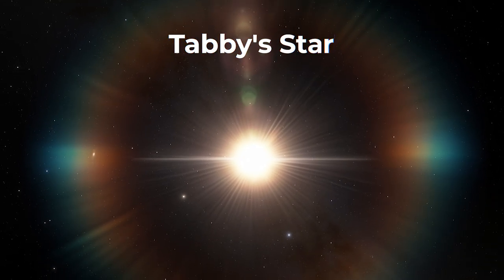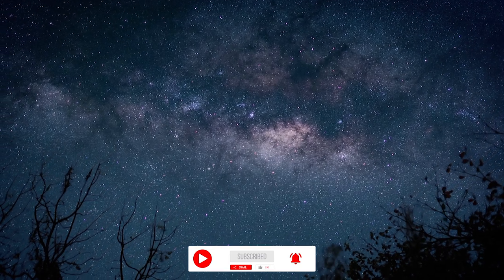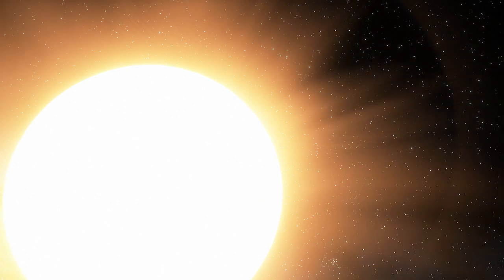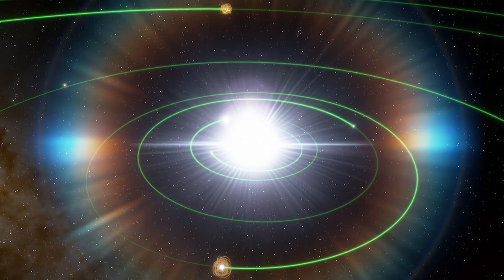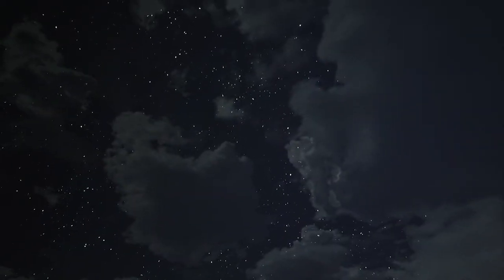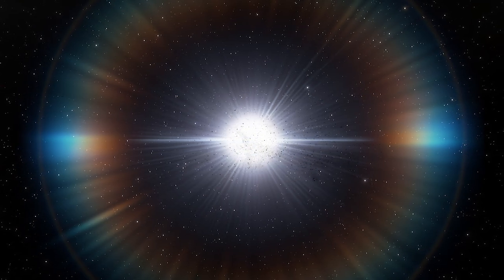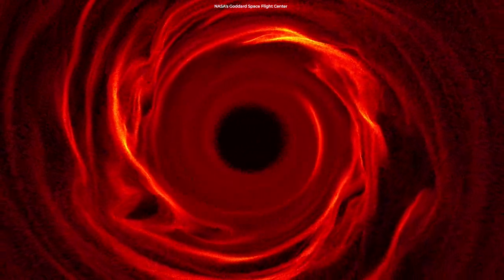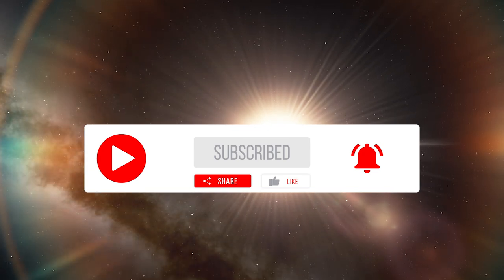What's WRONG with Tabby's Star?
Tabby's Star, also known as KIC 8462852 or Boyajian's Star, is named after Tabetha Boyajian, a Louisiana State University (LSU) astrophysicist who discovered the star's unusual dimming behavior in 2015. A rapid dimming in the brightness of Tabby's Star, famous for its large and mystifying fades, has triggered many observations as astronomers hurry to try to get to the bottom of what is rapidly becoming one of the biggest mysteries in astronomy.

Produced & Edited by:
Ardit Bicaj

Written by:
Nicole Amondi

Narrated by:
Russell Archey

Footage:
Space Engine
NASA/JPL-Caltech
NASA's Eyes
Calmputer

Thank you to our Patrons:
DonPig
xX-FLuKE-Xx